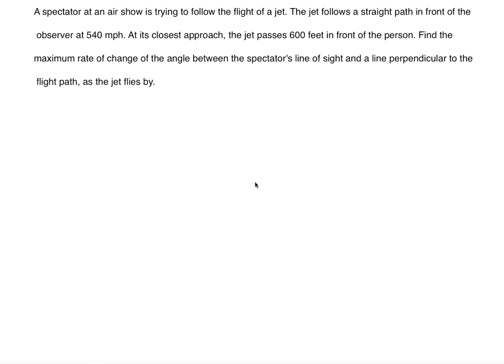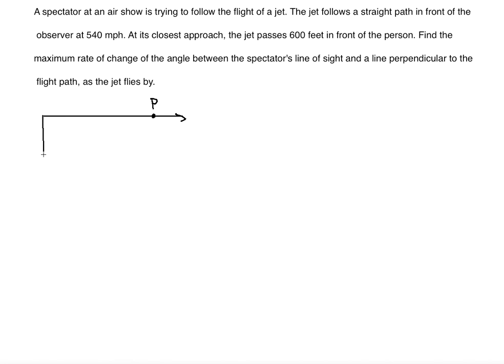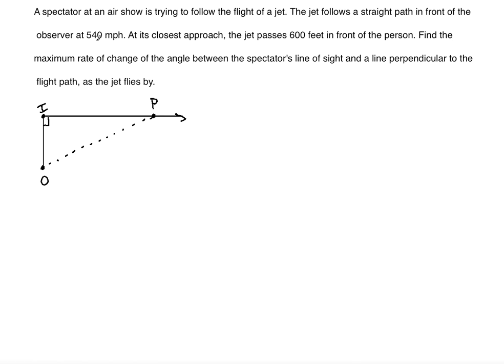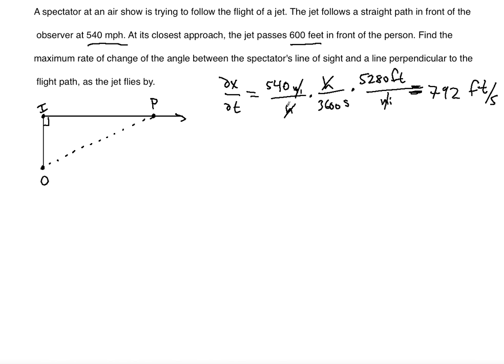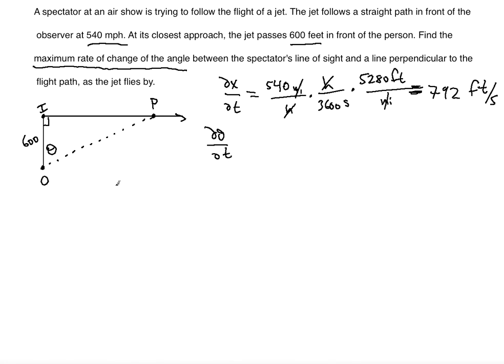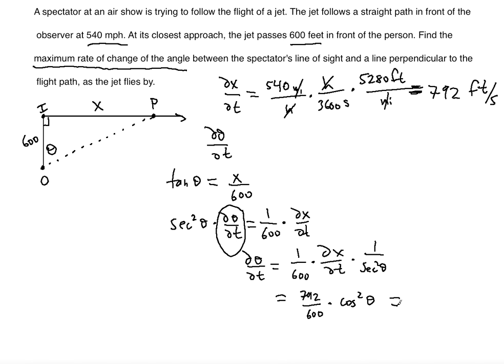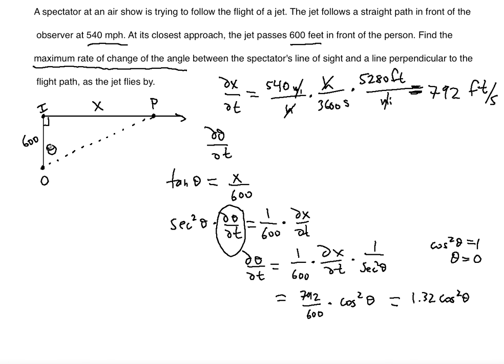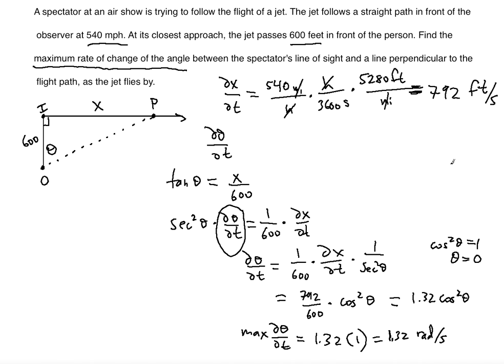🚀Related Rates Trigonometry problem ! ! ! ! !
In this video you will learn how to find the Maximum Rate of Change of the angle between the observer and the airplane, given the speed of the airplane and its altitude relative to the ground.

A spectator at an air show is trying to follow the flight of a jet. The jet follows a straight path in front of the observer at 540 miles per hour. At its closest approach, the jet passes 600 feet in front of the person. Find the maximum rate of change of the angle between the spectator's line of sight and a line perpendicular to the flight path, as the jet flies by.